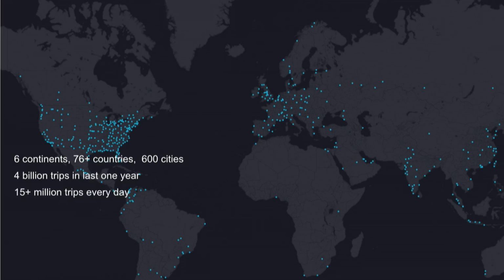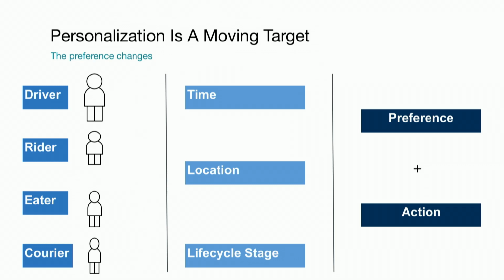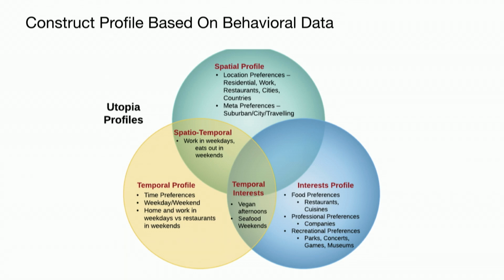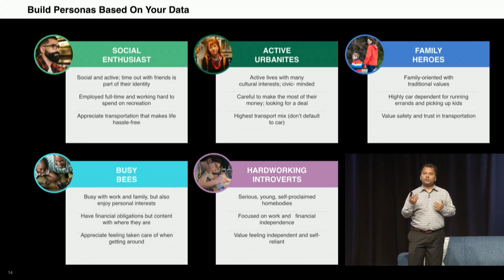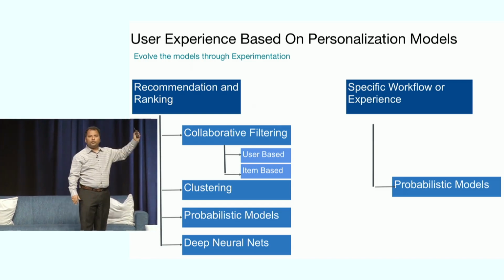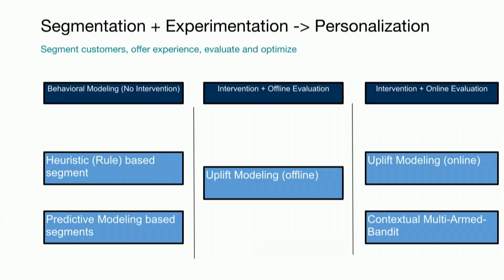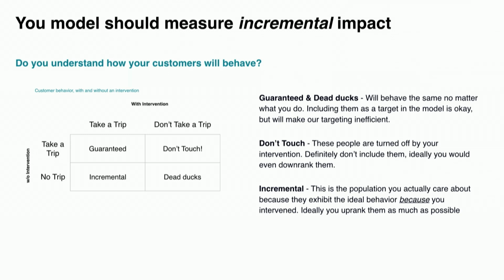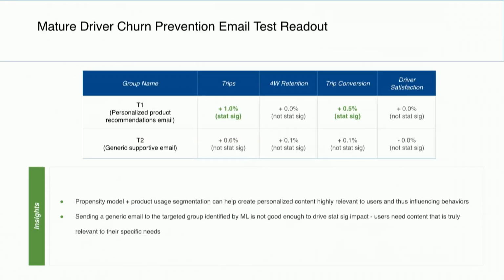Rev 1 "How Uber Data Science Built its Experimentation and Personalization Engine" - Anirban Deb